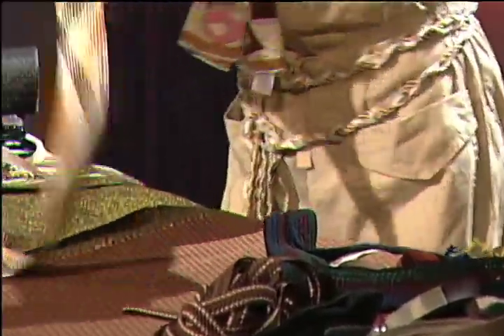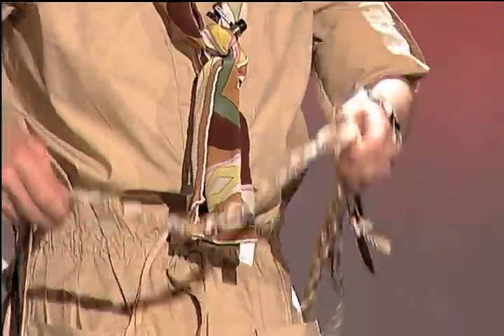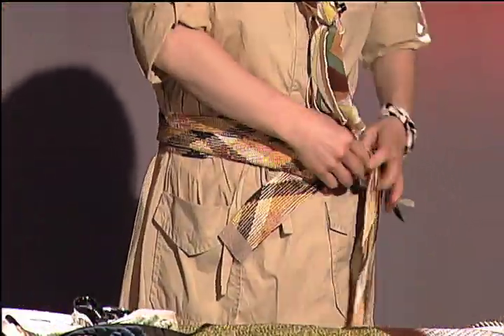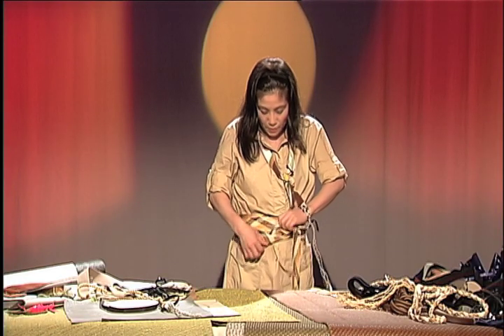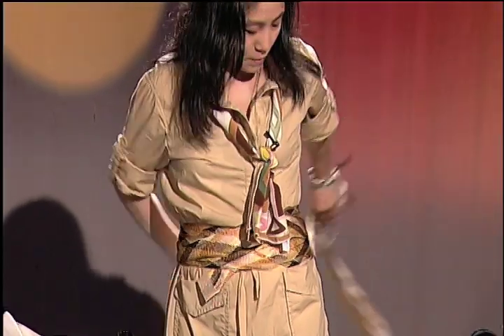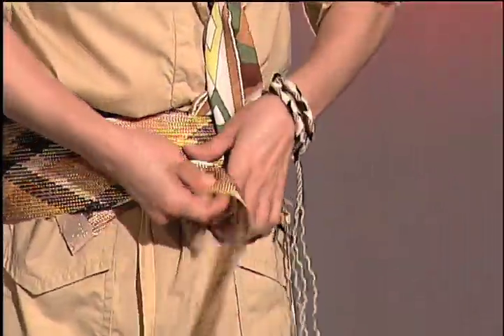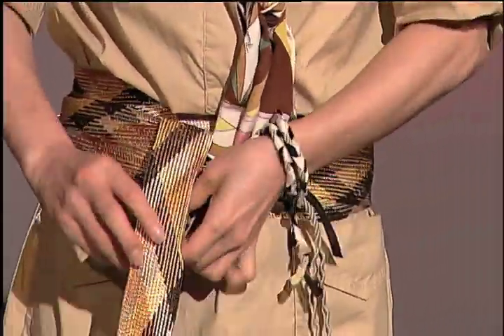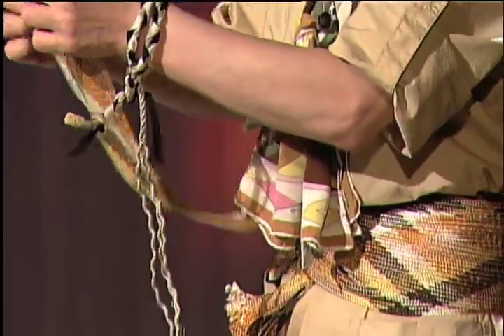Handmade stylish obi-belt made from recycled strings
Found fabric hand-made into stylish obi-belt.
Utilized industrial pattern matches with outfit and forms.